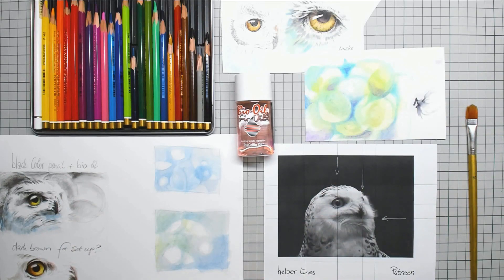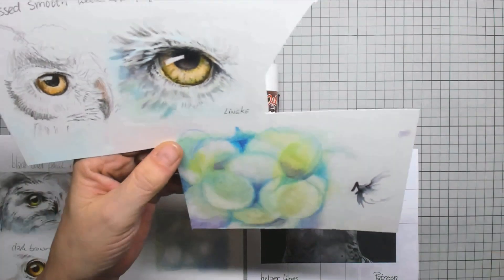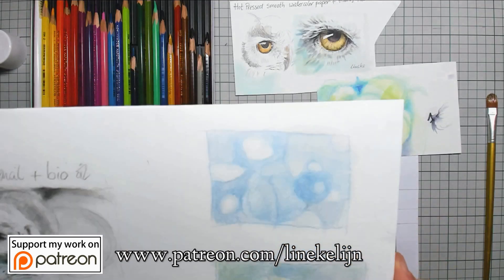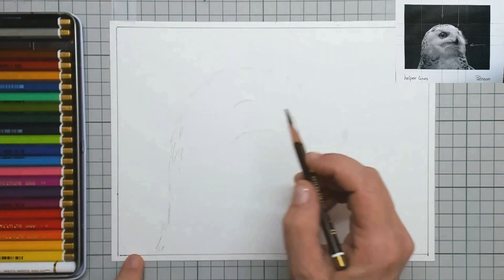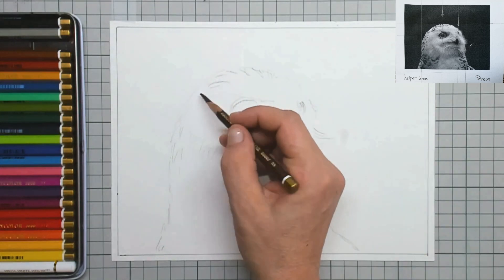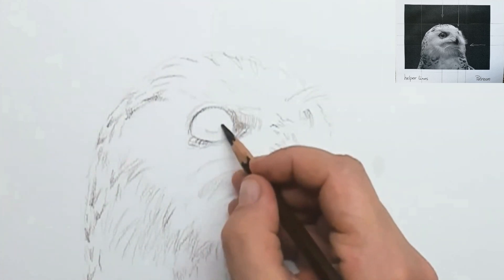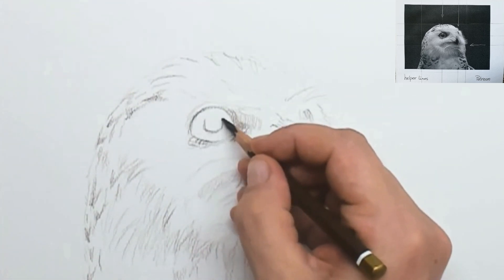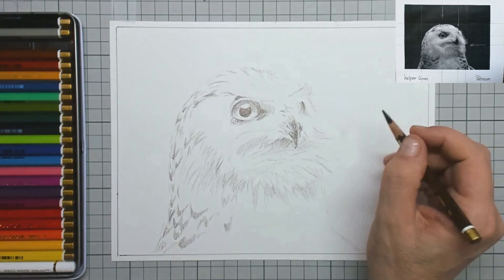Easy OWL for beginners pencil blending drawing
In this Friday's tutorial, I will be demonstrating a new drawing technique for me: How to Draw a Snowy Owl with colour pencil blending oil. Now there are special blending oils on the market of course but here I am using Bio Oil and also Baby Oil does the trick. I wish you all the joy of watching and drawing this magnificent bird!!